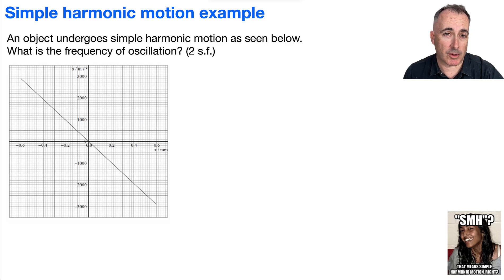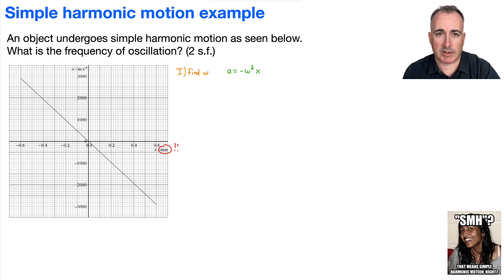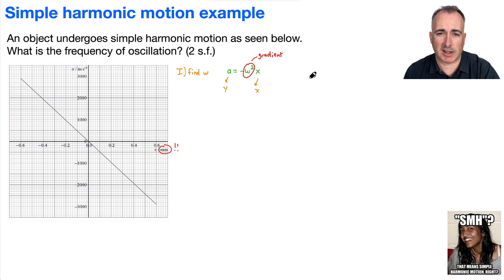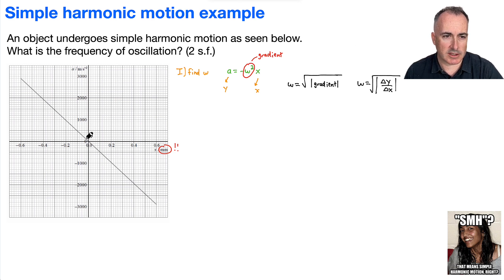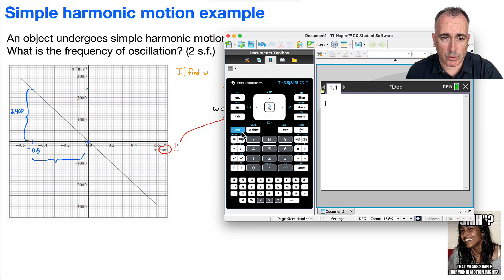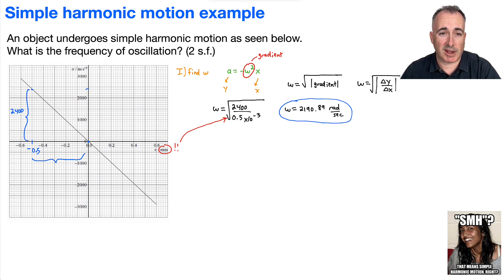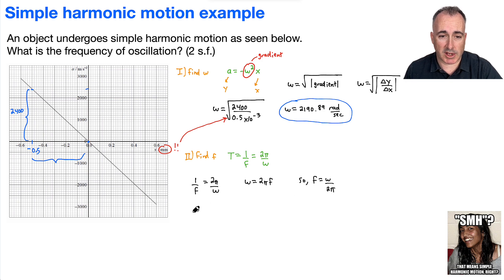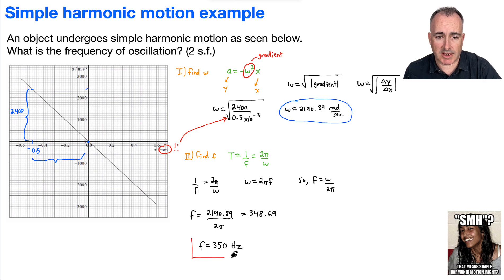C1.3 Simple harmonic motion example [IB Physics SL/HL]